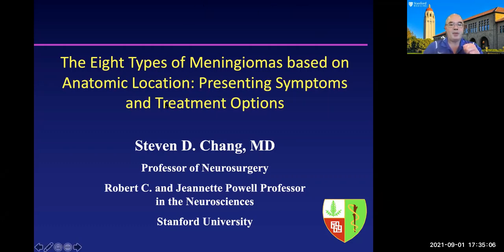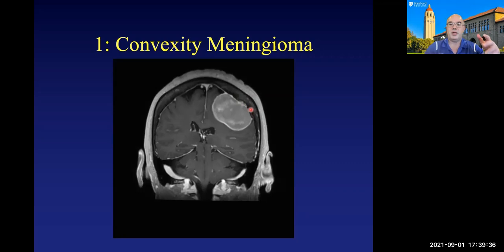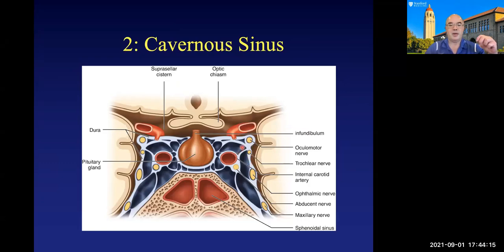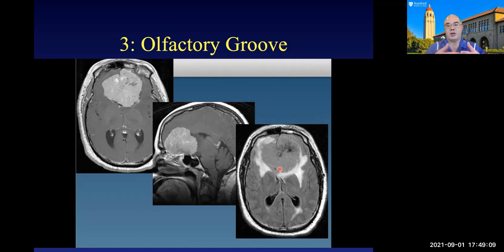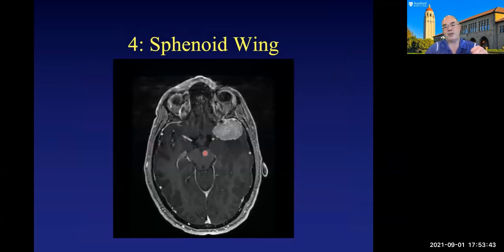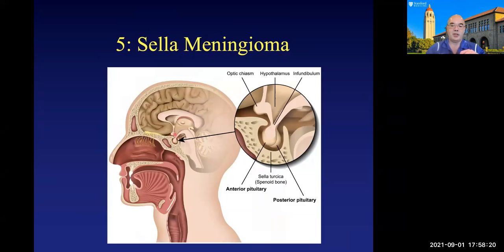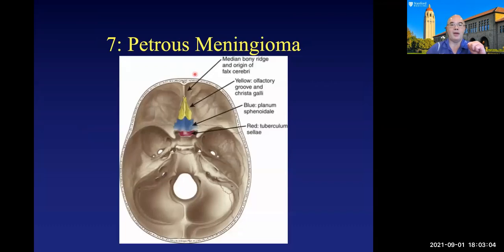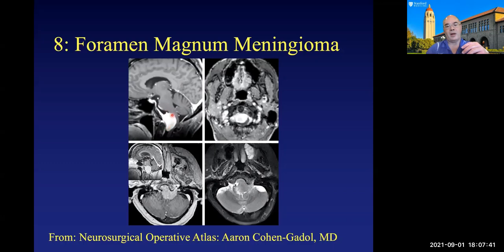The Eight Types of Meningiomas based on Anatomic Location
The Eight Types of Meningiomas based on Anatomic Location: Presenting Symptoms and Treatment Options - Dr. Steven Chang